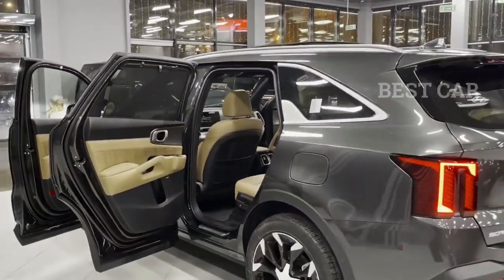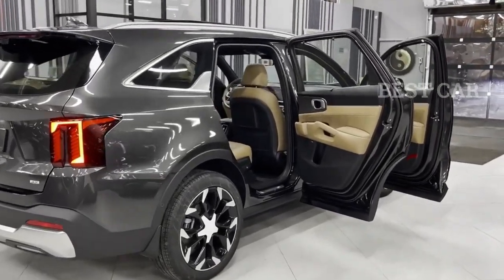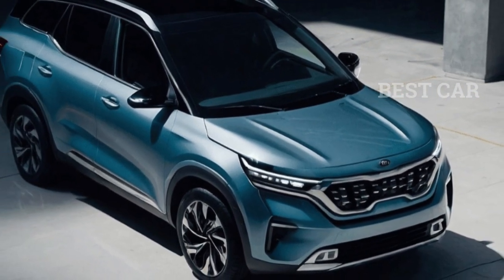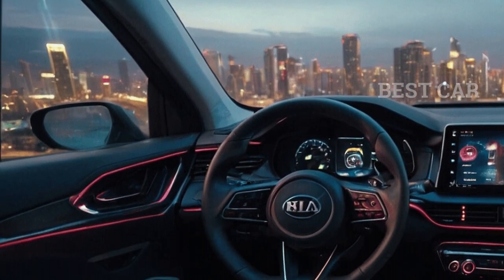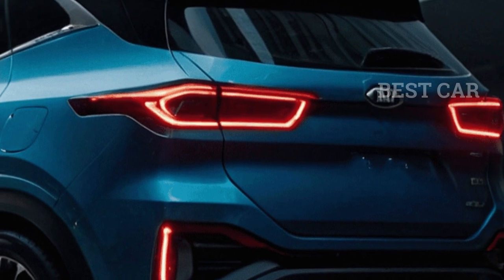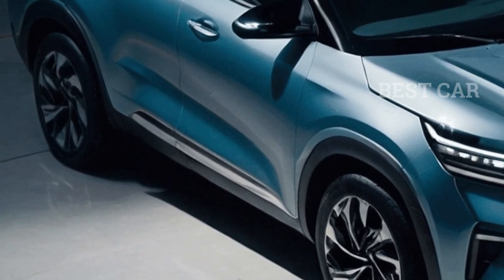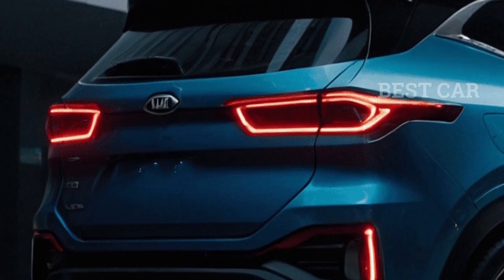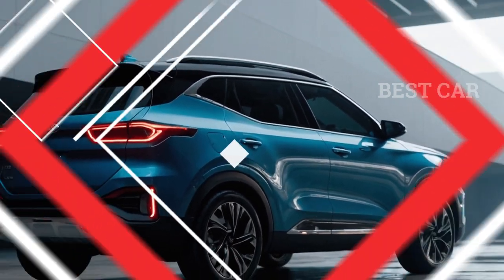Leaked! 2025 Kia Seltos Secret Features That Will Amaze You!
🚗💨 Dive into the Future of Driving with the 2025 Kia Seltos - An Unparalleled Adventure Awaits! 💨🚗

Welcome to our latest car review where we unveil the secrets behind the much-anticipated 2025 Kia Seltos! If you're passionate about cars, SUVs, trucks, and everything automotive, you're in the right place. Today, we're exploring the cutting-edge features, breathtaking design, and revolutionary technology of the new Kia Seltos, including the 2025 Kia Seltos Hybrid and its compelling price point. Join us as we dissect what makes the 2025 Kia Seltos a standout in the SUV and car market.

🔍 What's Inside?

Exclusive Sneak Peek: Get an early look at the 2025 Kia Seltos Release and its mesmerizing design that's set to redefine the SUV category.
Performance Analysis: From the roar of the engine to the grip of the tires, experience the thrill of the burnout and smoke that only the new Seltos can deliver.
Feature Breakdown: Discover the innovative features of the 2025 Kia Seltos, including its eco-friendly hybrid version, advanced safety systems, and luxury amenities.
Comparison & Price: How does the 2025 Kia Seltos price stack up against its competitors? Find out in our detailed analysis.
Release Date Revealed: Mark your calendars for the 2025 Kia Seltos Release Date USA and get ready for the next-gen car experience.
🚙 More Than Just a Review

2025 Kia Carnival and 2025 Kia Sportage insights: Get a glimpse of what Kia has in store with the 2025 Kia Sportage Hybrid, 2025 Kia Sportage PHEV, and the luxurious 2025 Kia Sportage SX Prestige.
Looking Back: How does the 2025 Kia Sedona compare to the new Seltos? We've got the scoop.
The Auto Report: Stay ahead of the curve with TheAutoReport on upcoming car releases and dates, ensuring you're always informed about the latest in the automotive world.
🔥 Don't Miss Out on this deep dive into the 2025 Kia Seltos and its remarkable features that are sure to make a splash in the car, trucks, and SUVs market. Whether it's the exhilarating experience of a burnout, the sleek design of next-gen cars, or the anticipation of new car releases and dates, we cover it all.

Let's embark on this automotive journey together, exploring the latest and greatest that the road has to offer.

Remember, the future of driving is just around the corner, and it's more exciting than ever with the 2025 Kia Seltos leading the charge. Get ready to be amazed by the innovation, luxury, and performance that Kia has packed into this stunning SUV. See you on the road!